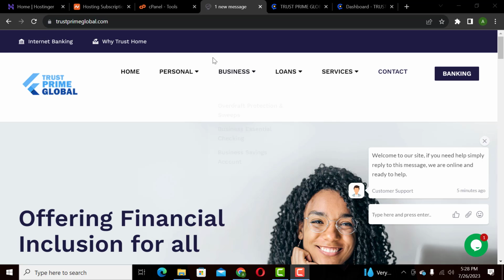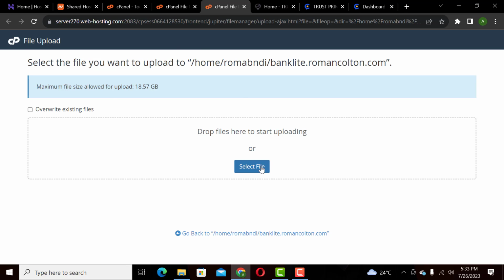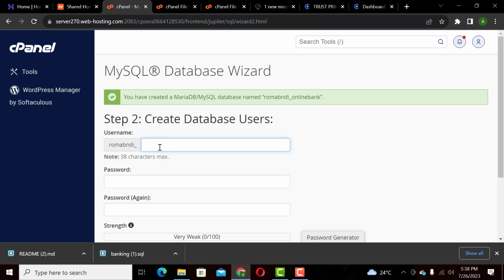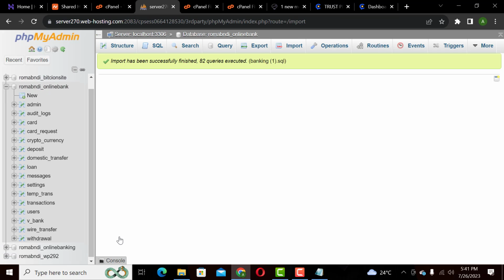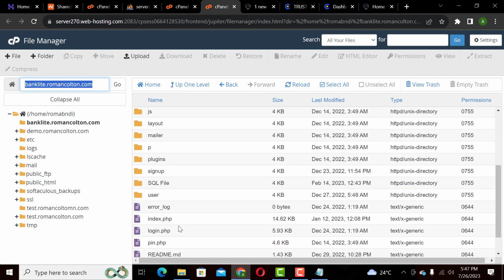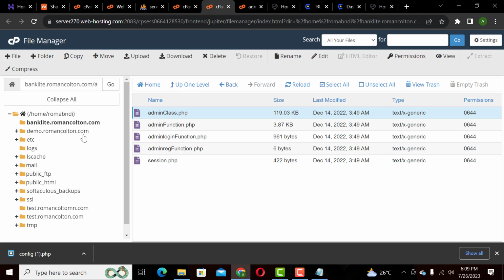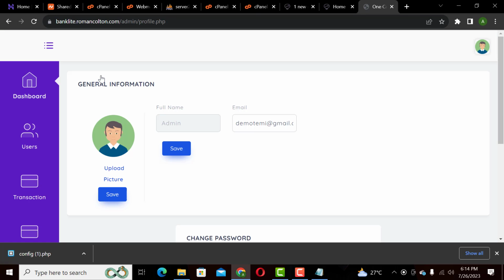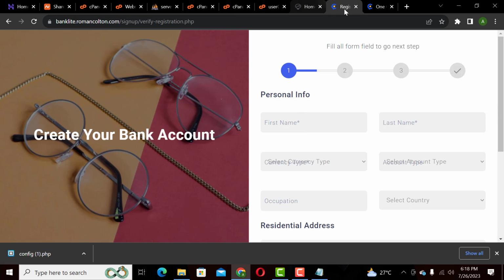How to Design and build an Online banking website: With different currencies, crypto deposit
How To Design Online Banking Website Script With five different currencies and Security Features
Step by step guide on how to build an online banking website.
designing an online banking website with this online banking script is the best option for you you don’t need to learn how to code to design an online banking website, this is the best script for you. It is easy to customize and it has the following features:
This is an Online Banking Script with Anti bot Security and 3 transfer code
 features with email notification.
Features of the Portal
👉 Five different currencies (USD, EUR0, GBP, CAD, YUAN)

👉 crypto deposit and withdrawal
👉 Antibot Security before you can access portal
👉 Loan Application
👉 Virtual Card Application
👉 Codes Authentication
👉 Transfer Initiation
👉 Print Receipt And Many more Features

The script was developed in PHP, HTML, JavaScript, and MySQL database.
This internet banking portal script provides a kind of banking service that gives you complete control over all your banking demands online.
This PHP banking script was built in such a way you can easily add more things to the front end; all that is required is little.
You don't need to have any coding experience you don't need to be a guru to get started
GET IN TOUCH!